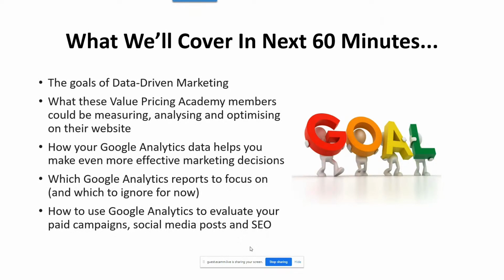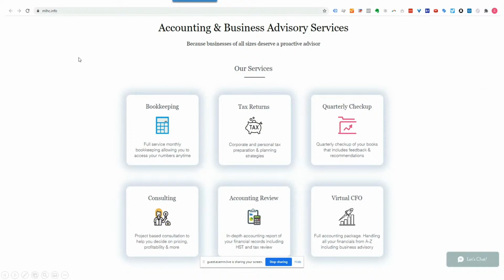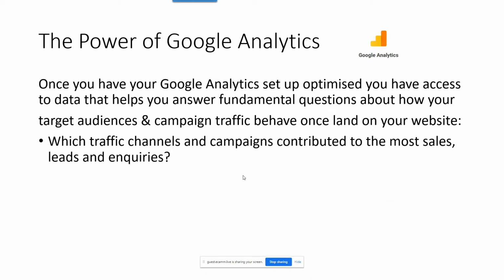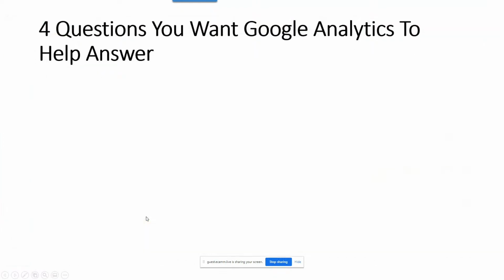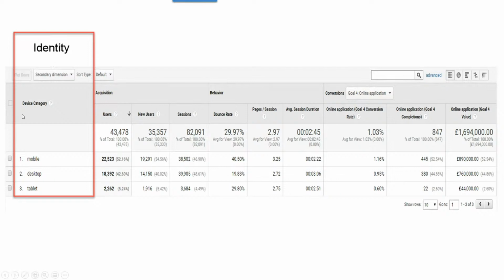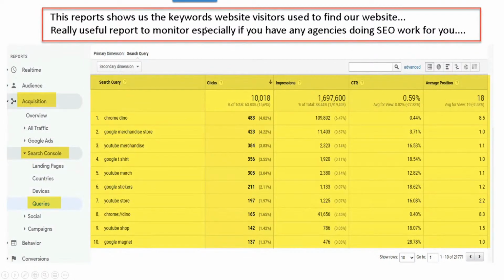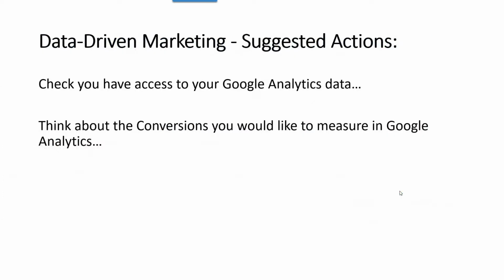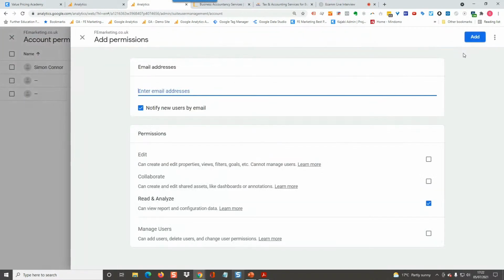How your Google Analytics data can increase sales, leads and enquiries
Data Driven Marketing for Accounting and Bookkeeping Professionals - how your Google Analytics data can increase sales, leads and enquiries

As Value Pricing Academy members you know the importance of having a marketing system that helps you attract great clients...

Of putting your marketing message in front of your ideal target audience...

Many of you will be using paid traffic, social media, content marketing and SEO to drive traffic to your website.

So how do you know which of these digital channels are delivering sales, leads and enquiries?

How do you know how your visitors are behaving once they visit your website - which content they consume and which content they ignore?

We'll be showing you how your Google Analytics reports can help you make even more effective data-driven marketing decisions.

During this session we'll walk you through the most critical Google Analytics reports to focus on right now and which to ignore.

And show you what's possible when you have the full power of the Google Marketing Platform working for you.

You will learn:

- The goals of Data-Driven Marketing
- What these Value Price Academy members could be measuring, analysing and optimising on their website
- How your Google Analytics data helps you make even more effective marketing decisions
- Which Google Analytics reports to focus on (and which to ignore for now)
- How to use Google Analytics to evaluate your paid campaigns, social media posts and SEO

Bio - Simon Connor
Simon Connor of FE Marketing helps clients to measure, analyse and optimise their digital campaigns and website content so they can make even more effective data-driven marketing decisions and boost sales, leads and enquiries